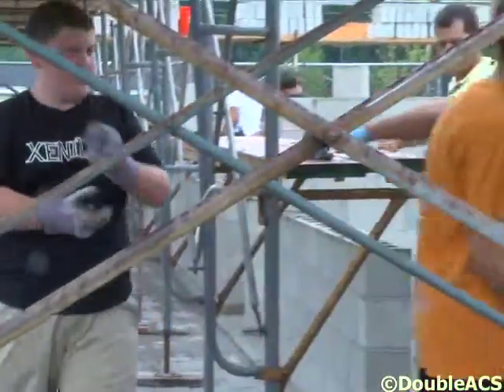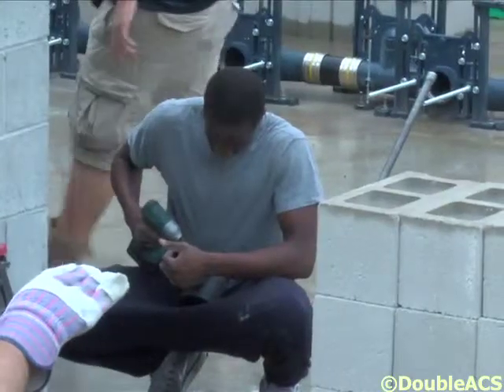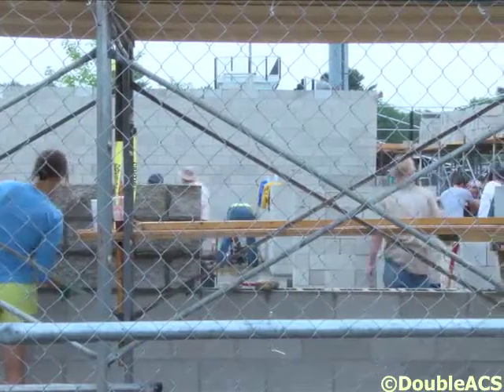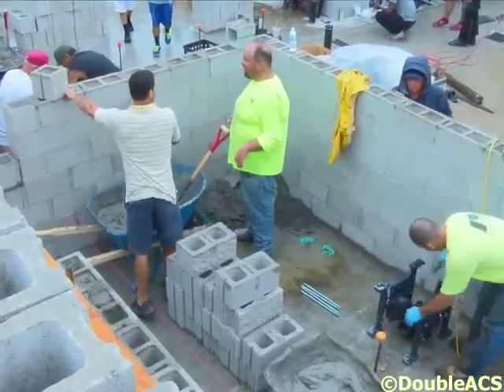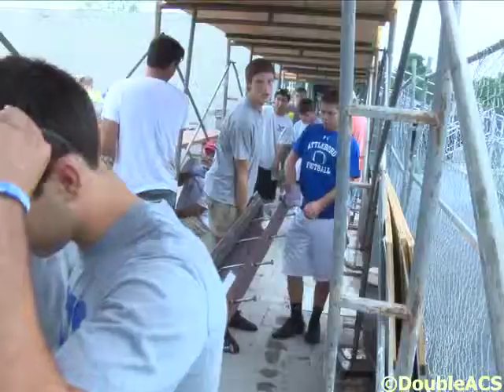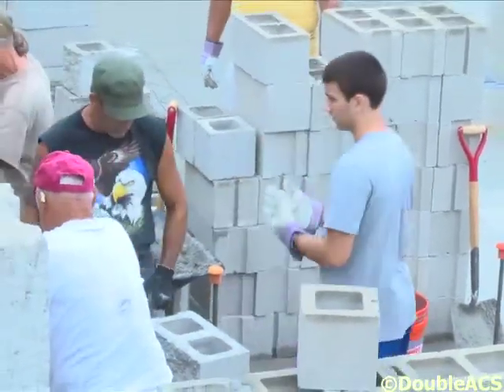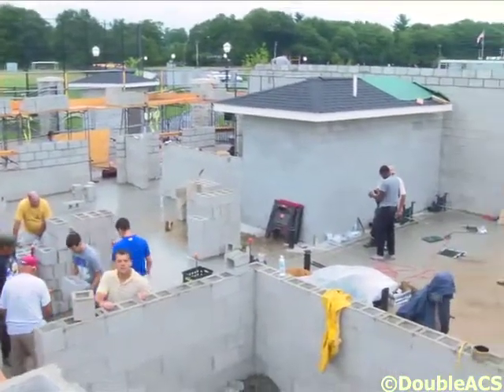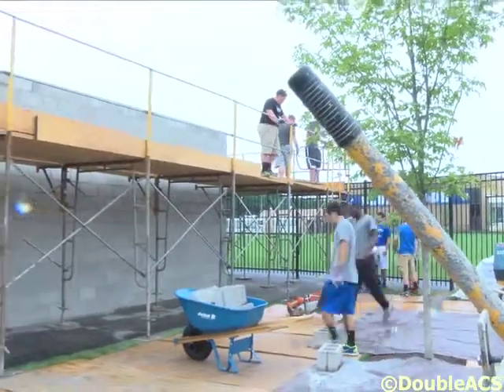Week Three: Construction of the AHS Concession Stand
Wet weather hasn’t deterred the dozens of volunteers who spent last Saturday working to complete the Attleboro High School Concession Stand. Since the end of week two, the masons have completed the construction of the two rear walls and plumbers have continued installing piping throughout the building.